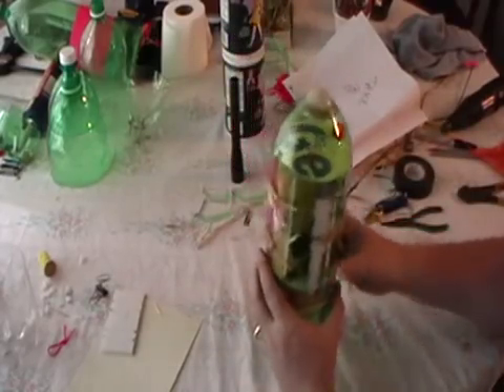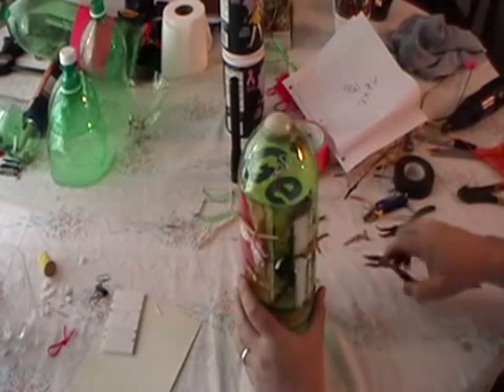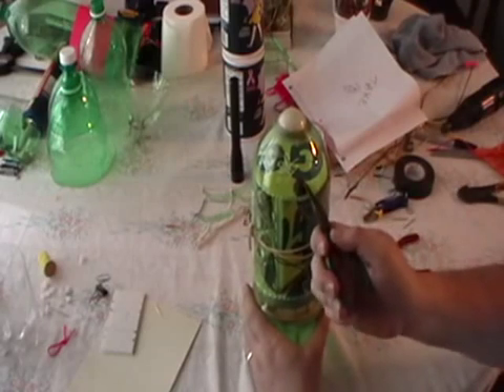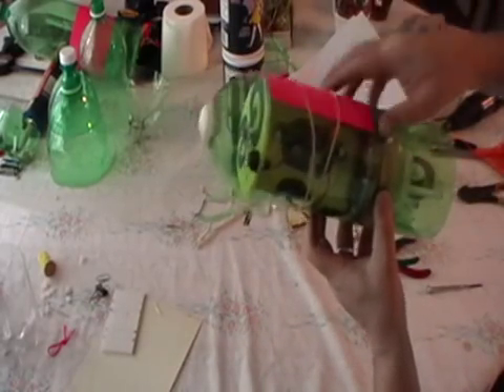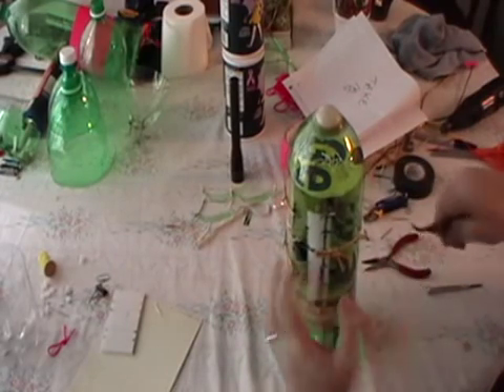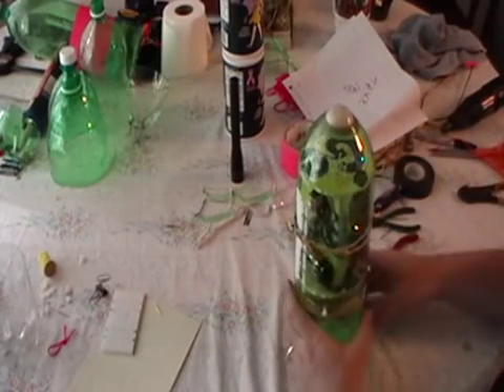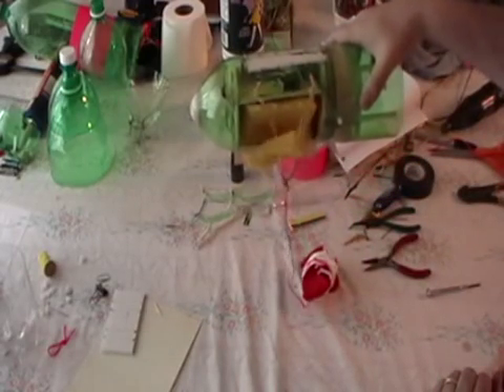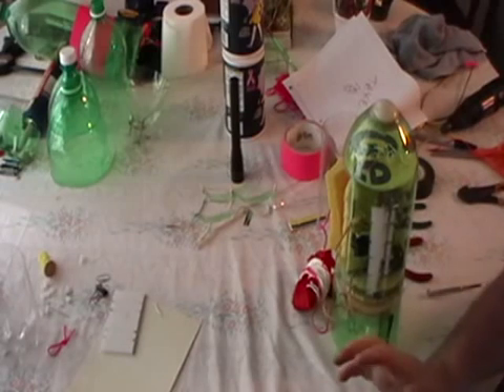Two Stage Water Rocket Parachute Recovery - Part 19 - Testing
Part 19 - Testing.  This video completes the building of the two stage parachute recovery system.  Initial testing of both stages of the system are done including a large scale test.